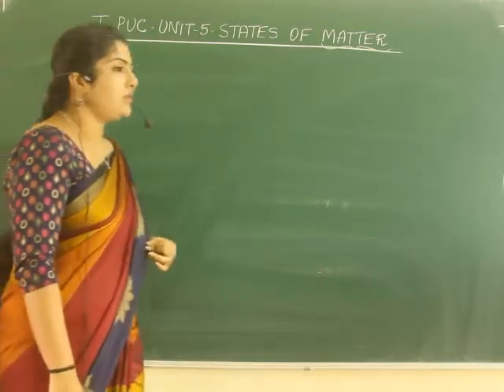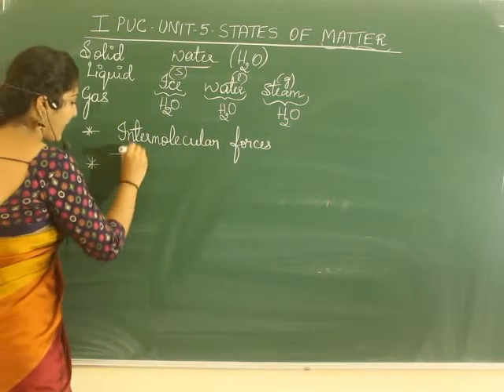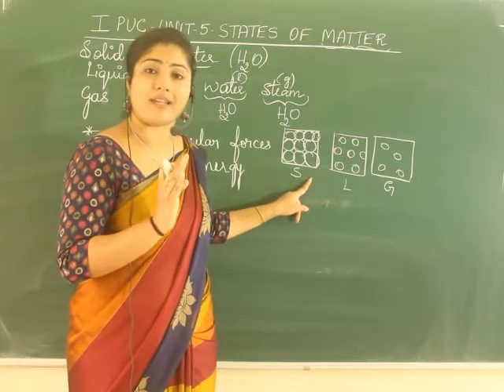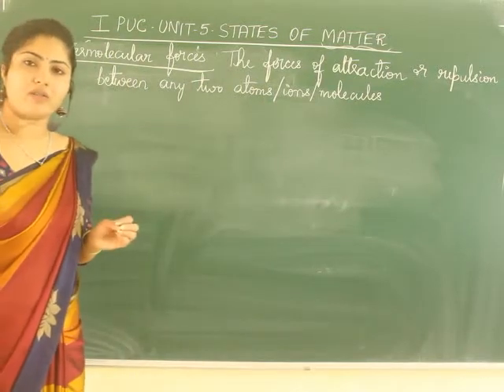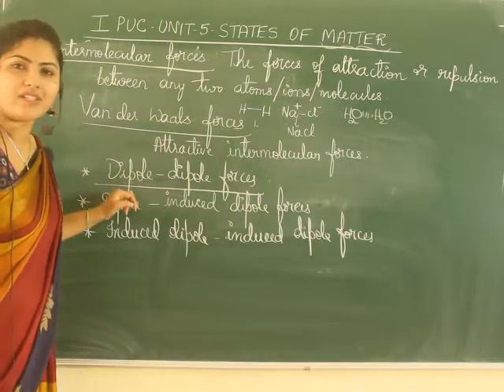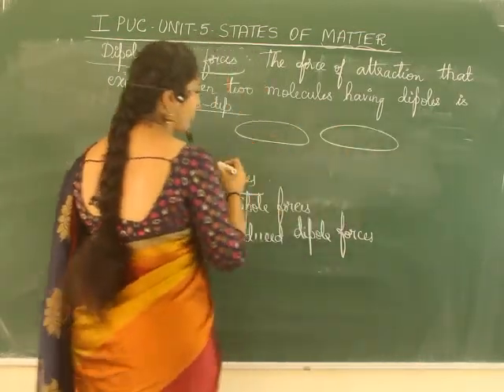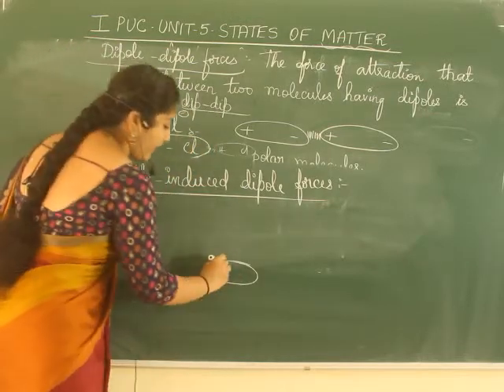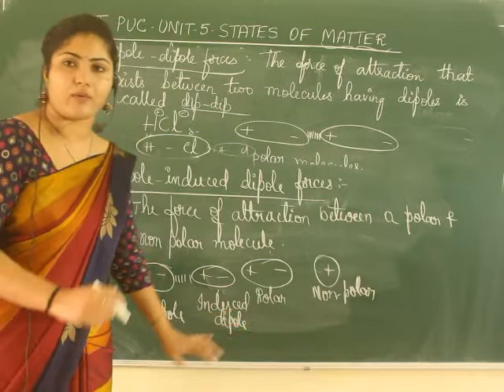Chemistry I Year | Chapter 3 | Periodic Classification of elements | Part 21